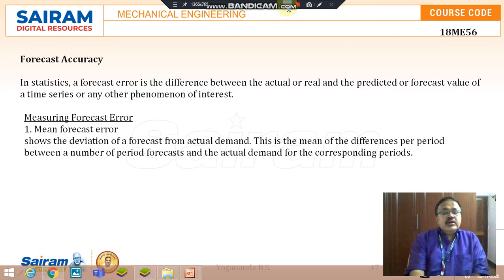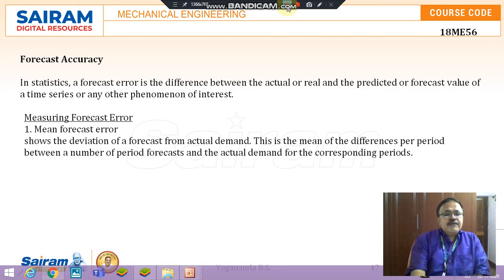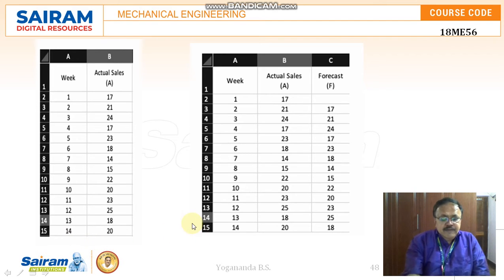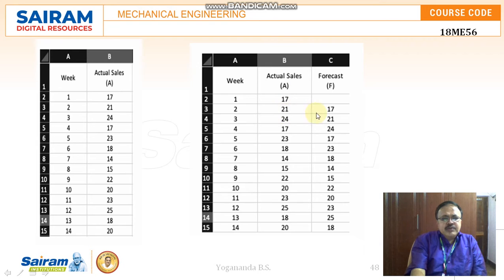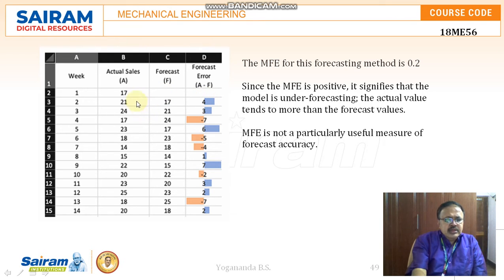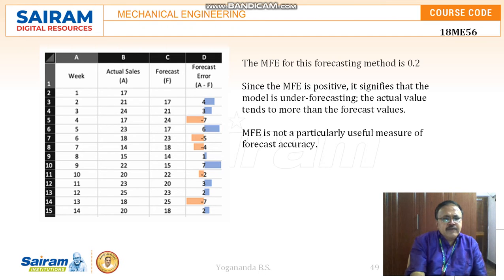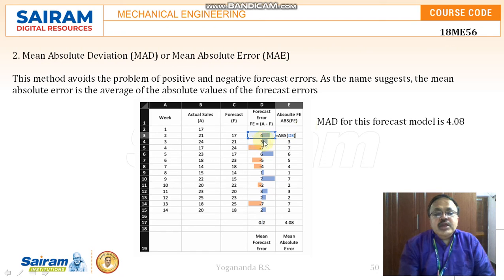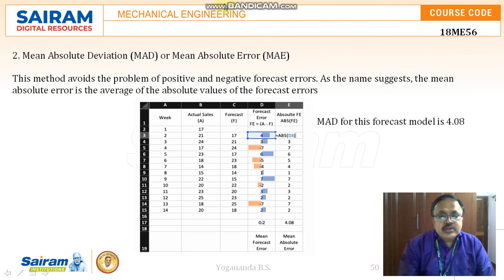Lecture Video 8_18ME56_Module 2_Forecast Accuracy/1_Yogananda